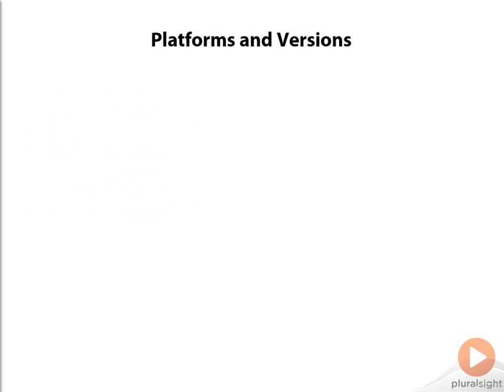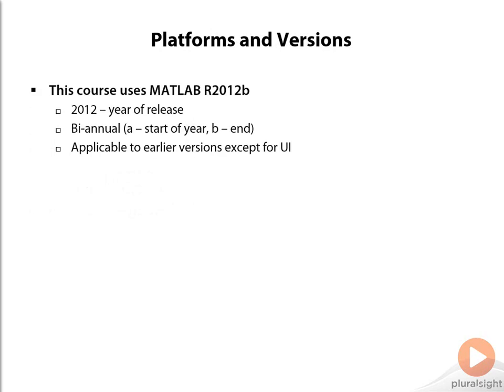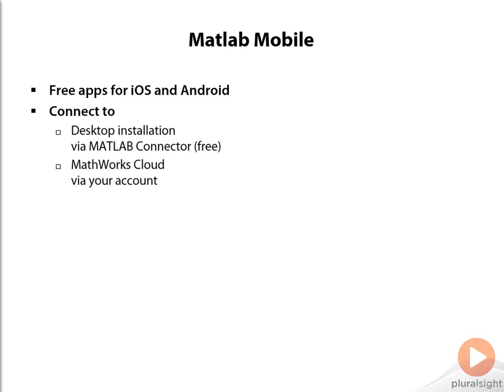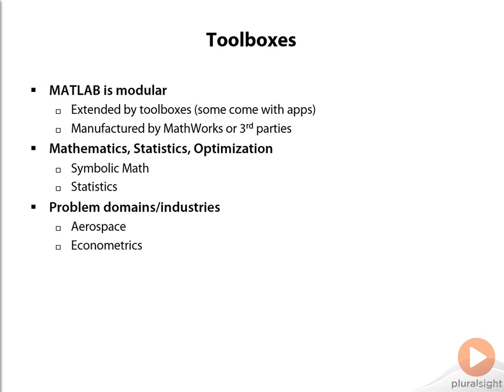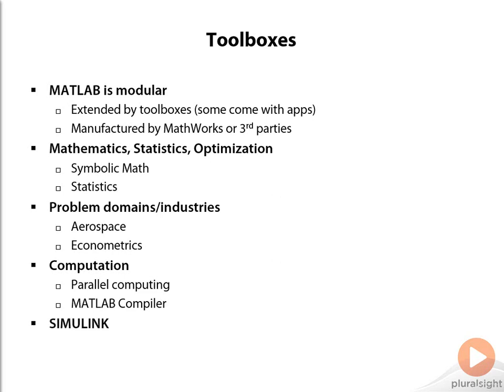Matlab Tutorial || Introducing Matlab || Matlab Overview || 0102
Matlab Tutorial
Introducing Matlab
Matlab Overview - 0102